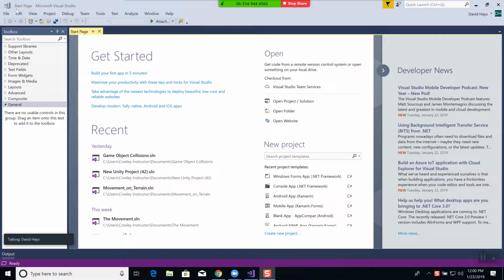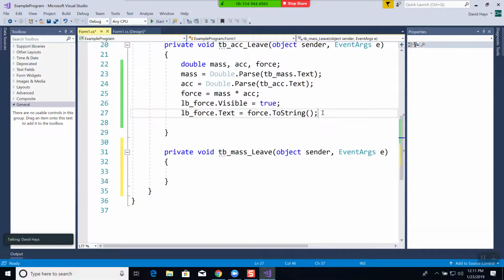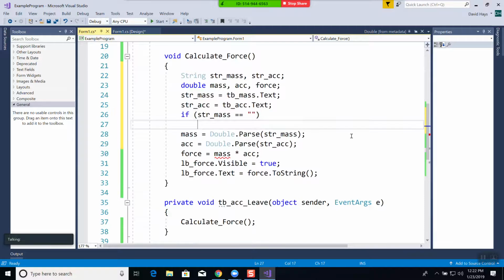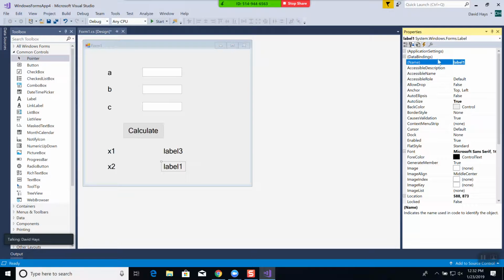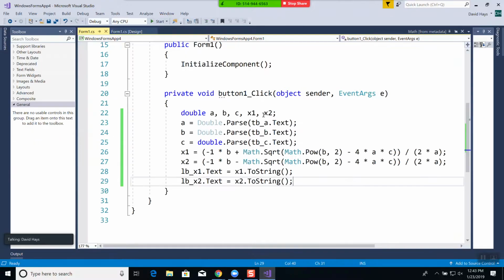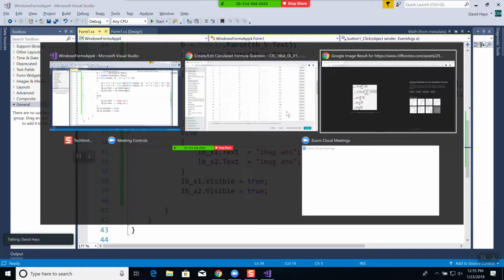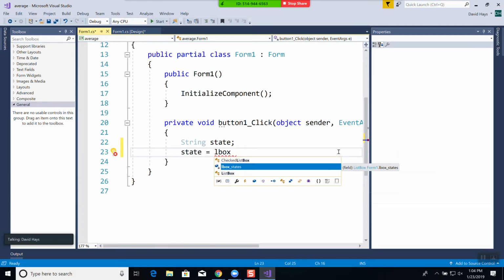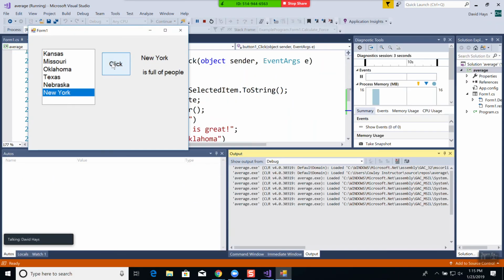C# Programming - Class Session - 1/23/2019